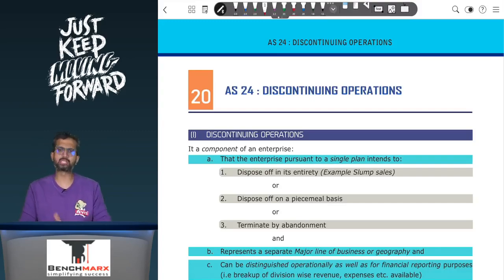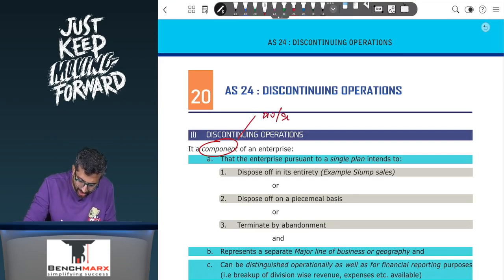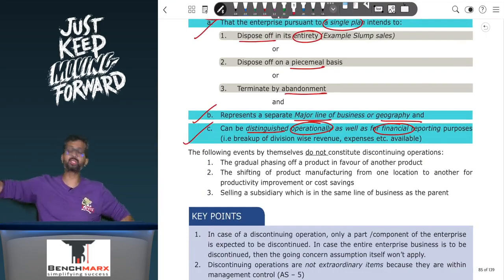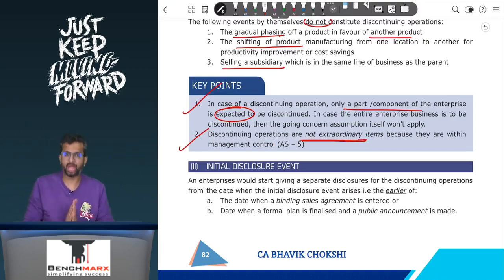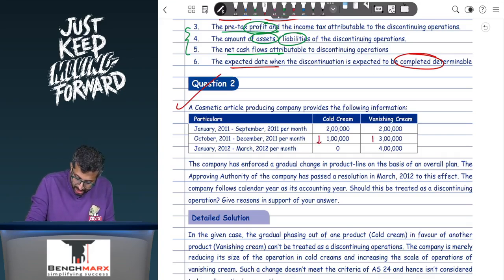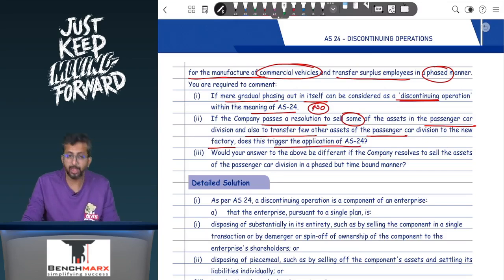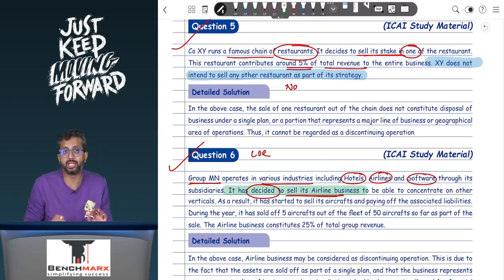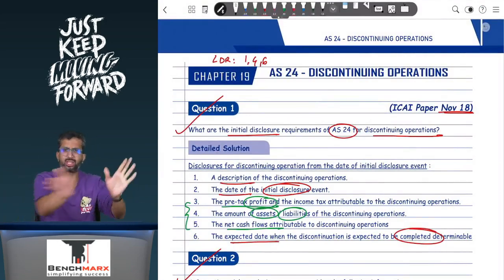AS 24 Discontinuing Operations CA Inter | Full Revision + Questions | Advanced Accounting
00:00:00 Introduction
00:00:36 Discontinuing Operations
00:04:05 Impact on Presentation and Disclosure
00:07:55 Initial Disclosure Event
00:09:38 Q.1(BMX Book)
00:11:02 Q.2 (BMX Book)
00:11:59 Q.4 (BMX Book)
00:15:14 Q.3 (BMX Book)
00:15:55 Q.5 (BMX Book)
00:16:33 Q.6 (BMX Book)
00:18:07 Q.7 (BMX Book)